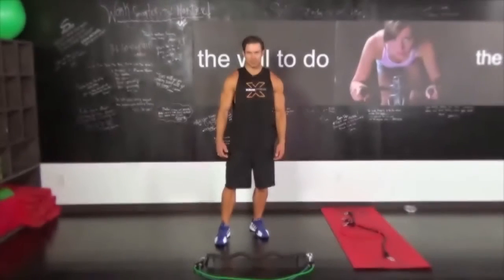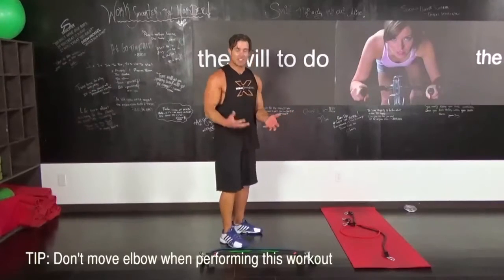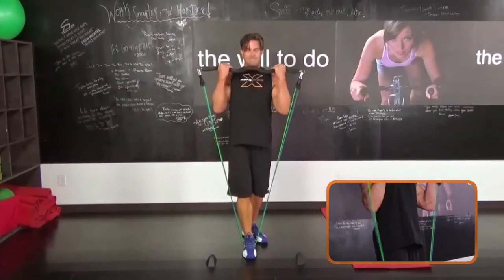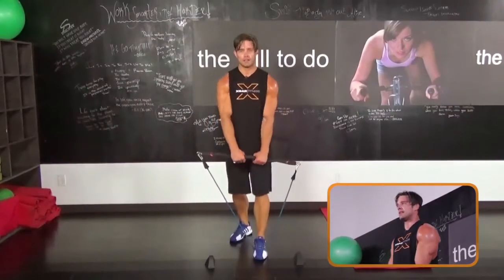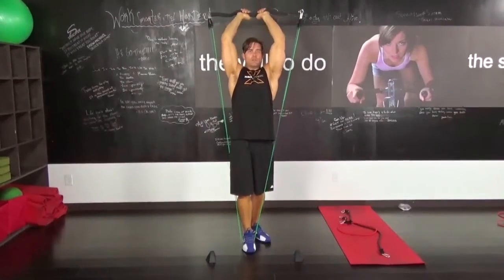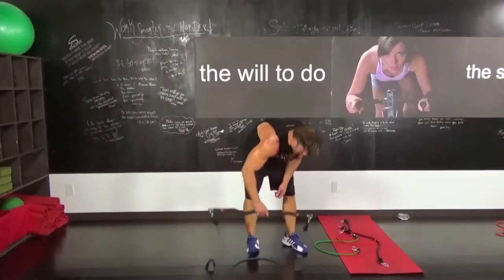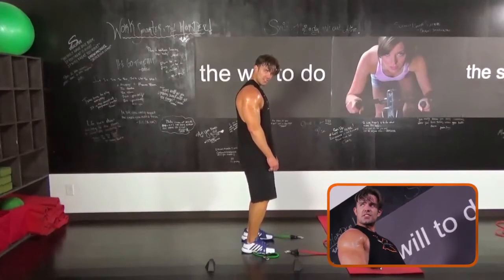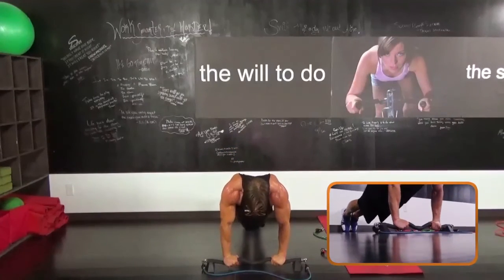XBAR WORKOUT - ARM BLAST 50 MIN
Xbar - David Kimmerle - Online Training - Free

GO this link to buy your own Xbar and train along with me!

David KImmerle